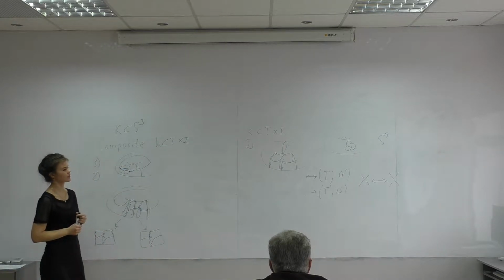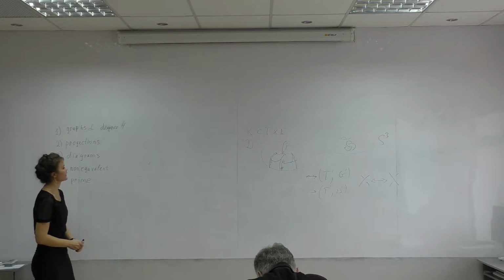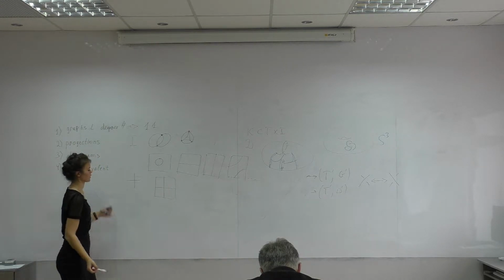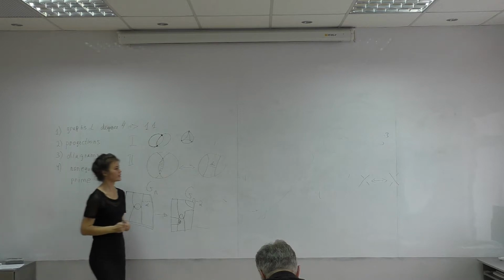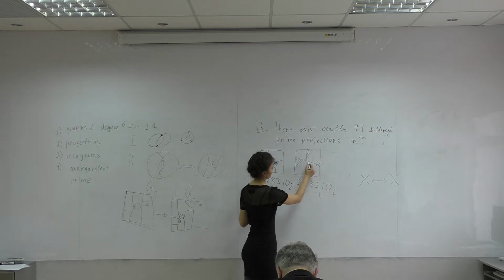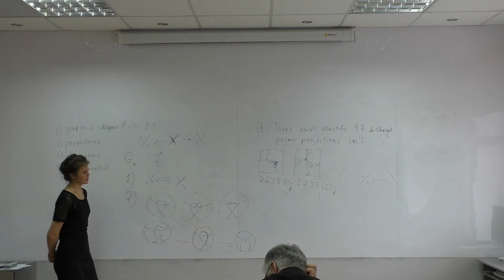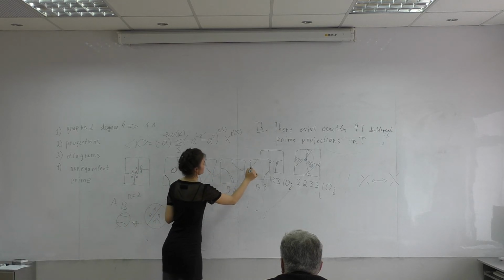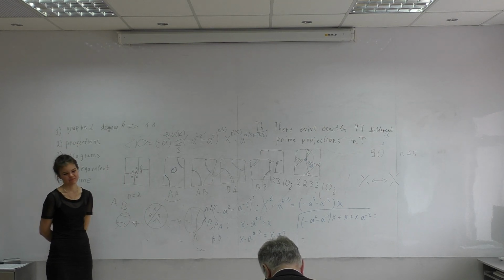A. Akimova - Classification of prime genus 1 virtual knots of low complexity